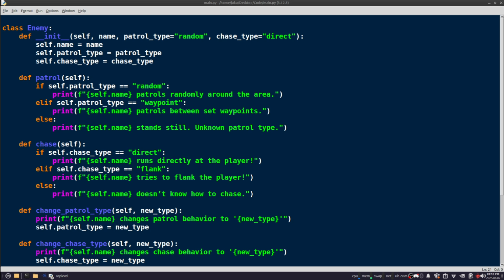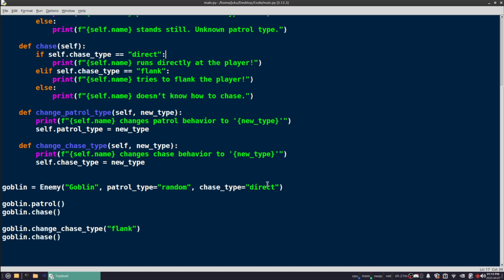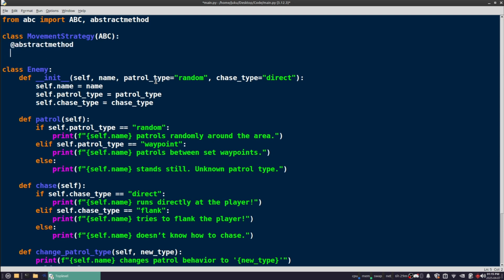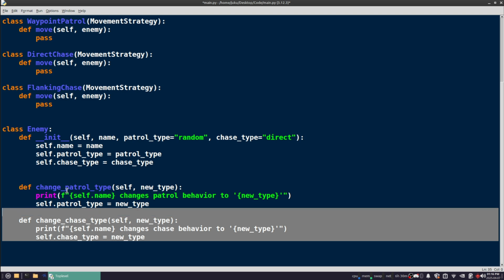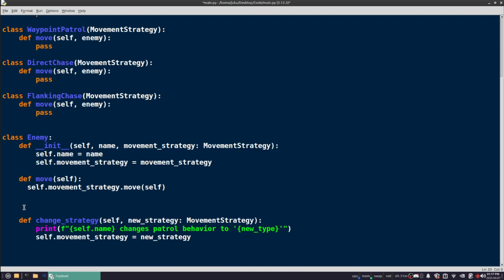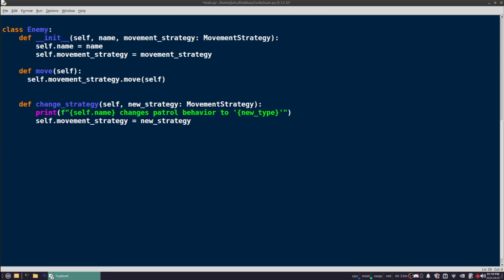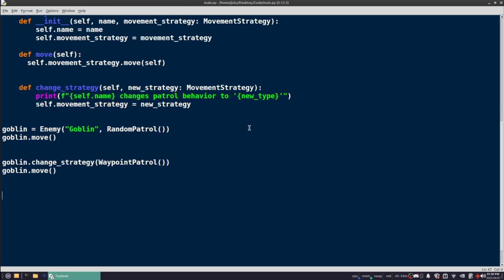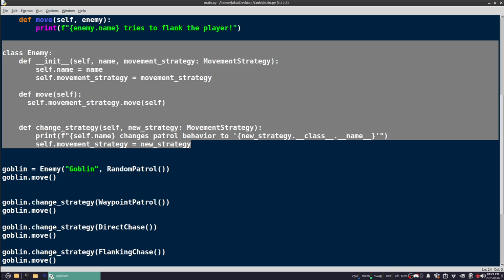Strategy Pattern in Pygame – Swap Enemy AI at Runtime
Strategy Pattern
What if your enemy could switch between patrol, chase, and attack behaviors — cleanly, without a mess of if-else blocks? The Strategy pattern makes swappable AI behaviors easy.
• What the Strategy pattern does
• Defining AI behaviors as interchangeable strategies
• Implementing patrol, chase, flee, and attack in Python
• Swapping strategies at runtime in Pygame